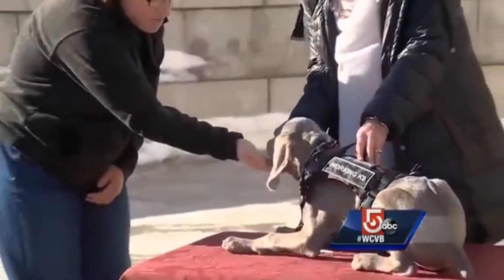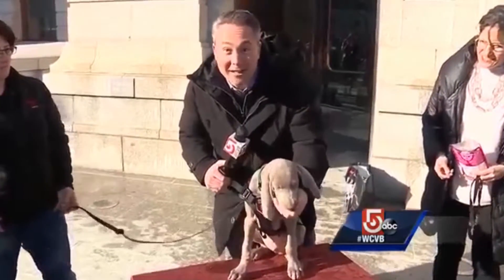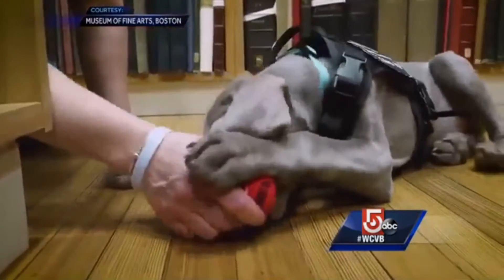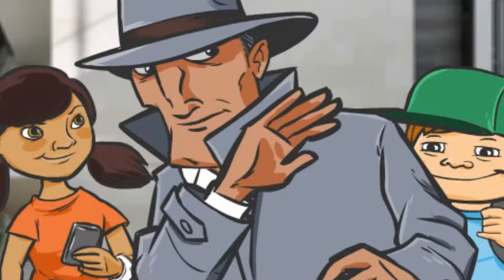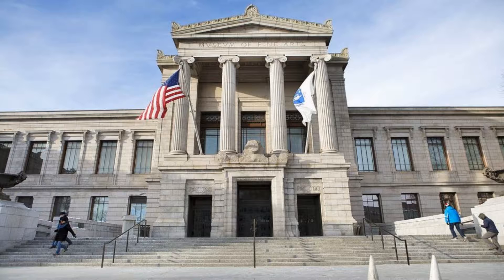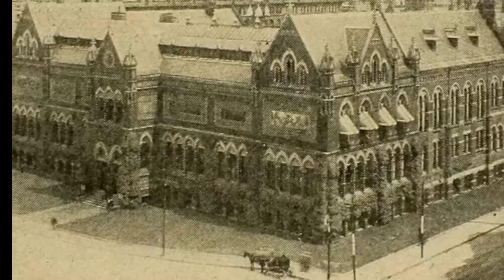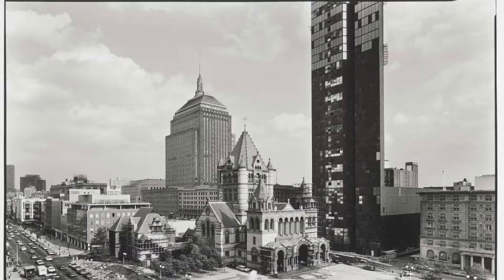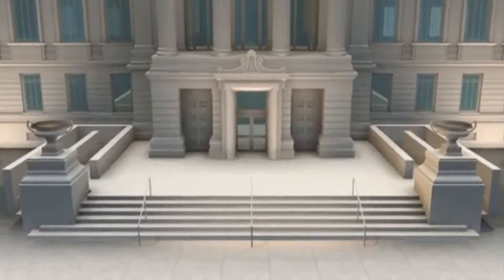Museum of Fine Arts Boston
Visit Boston and see the Museum of Fine Arts

The MFA is one of the most comprehensive art museums in the world; the collection encompasses nearly 450000 works of art.